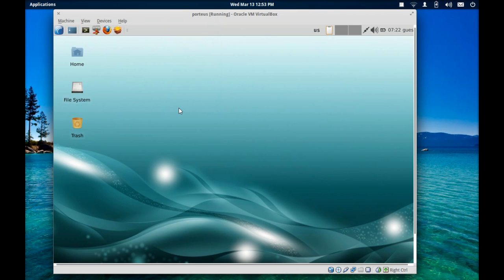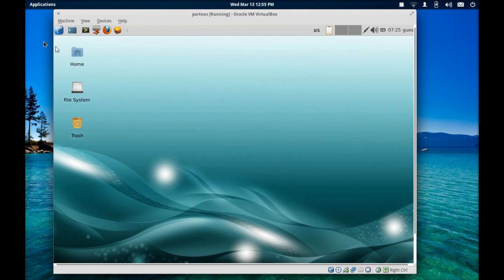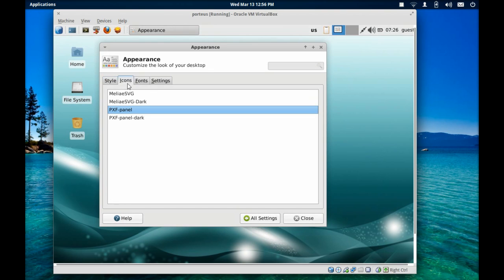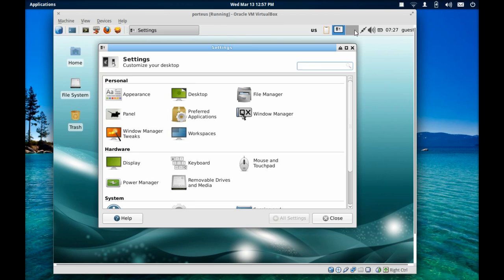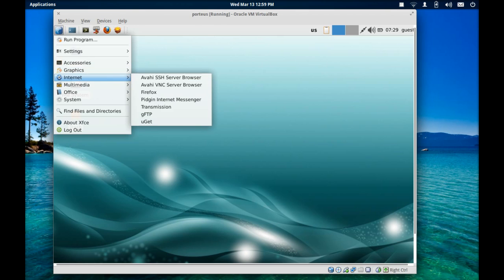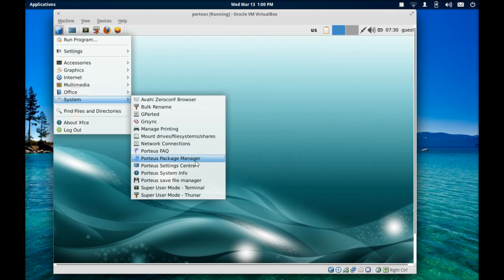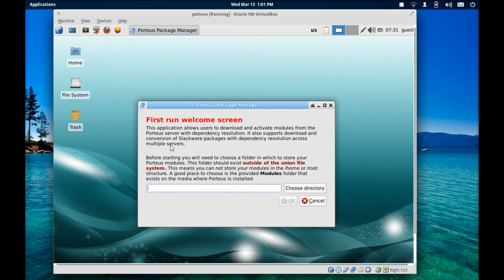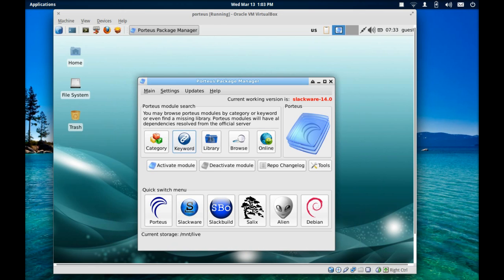Porteus linux review (version 2.0)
In this video I review a linux distribution called porteus 2.0